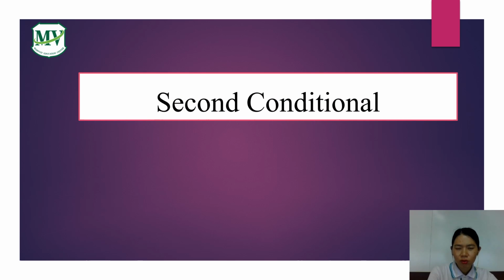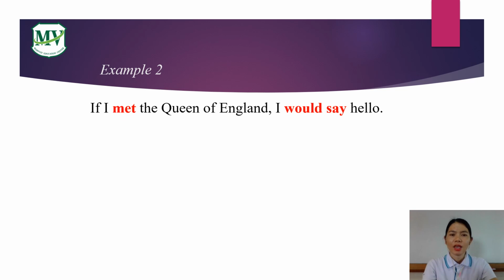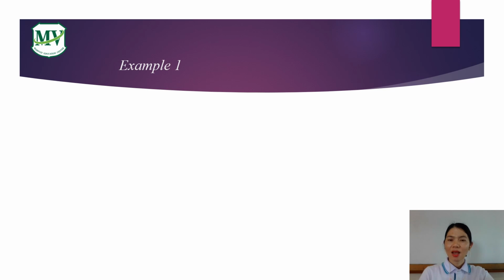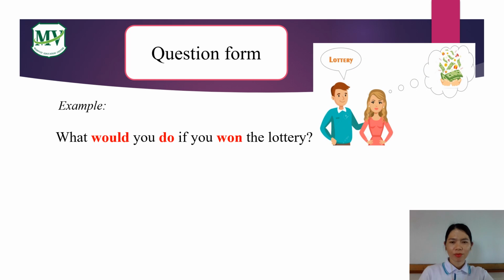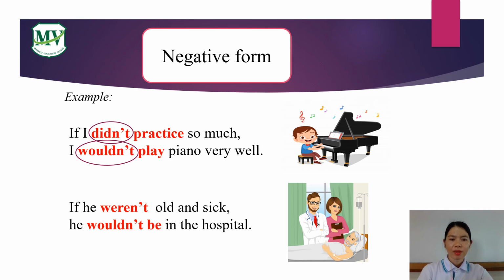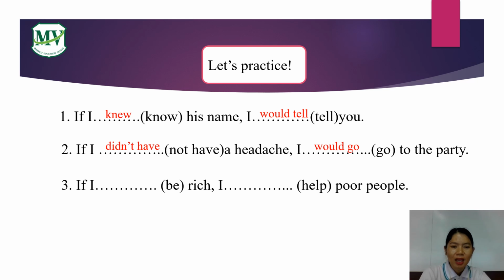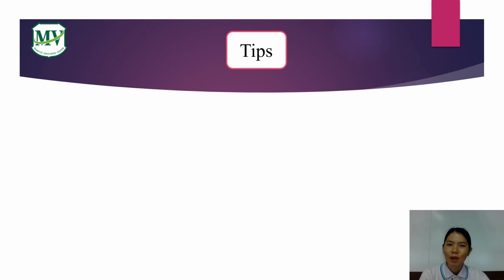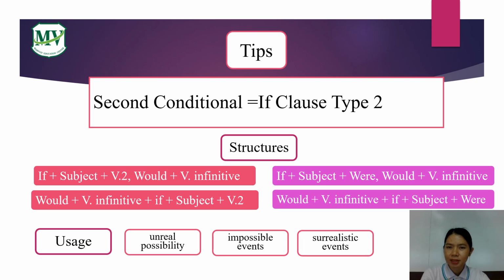เรื่อง Second Conditional ภาษาอังกฤษ (Basic English) ม.3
MV E-Learning วันนี้เราจะมาเรียนรู้ภาษาอังกฤษที่เกี่ยวกับSecond Conditional
⭐เนื้อหา Second Conditional วิชาภาษาอังกฤษ (Basic English) ม.3
- Second Conditional

⭐ดูจบแล้วกดกระดิ่ง เพื่อตั้งเตือน จะได้ไม่พลาด EP ถัดไป ถ้าติดตาม MV E-Learning  ก็เหมือนมี MV E-Learning มานั่งติวให้ข้างๆ สรุปเนื้อหาสั้นๆเข้าใจง่าย รับรองสนุกแน่นอน